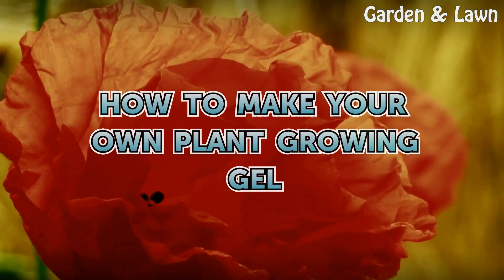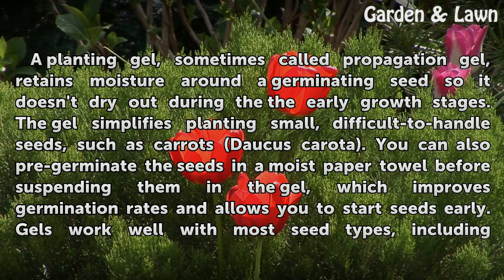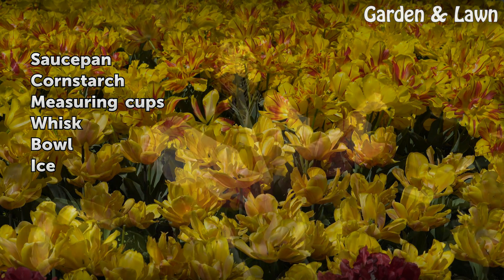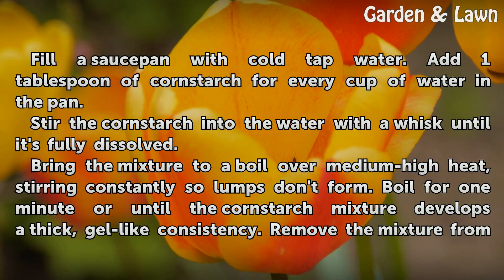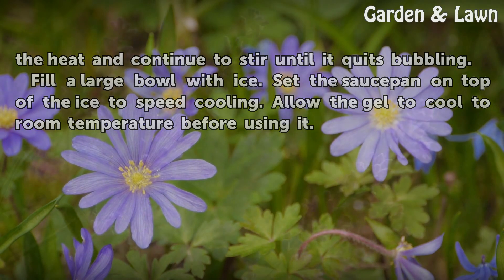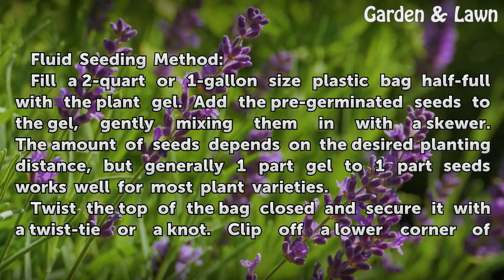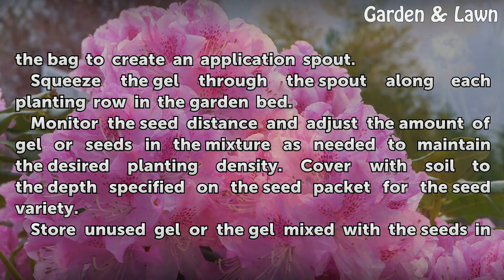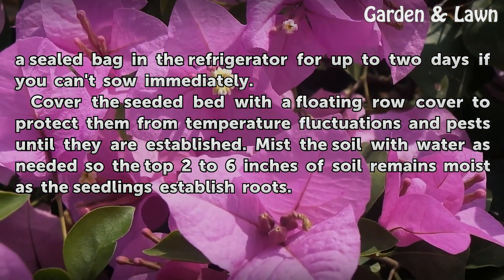How to Make Your Own Plant Growing Gel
How to Make Your Own Plant Growing Gel. A planting gel, sometimes called propagation gel, retains moisture around a germinating seed so it doesn't dry out during the the early growth stages. The gel simplifies planting small, difficult-to-handle seeds, such as carrots (Daucus carota). You can also pre-germinate the seeds in a moist paper towel...

Table of contents How to Make Your Own Plant Growing Gel
Things You'll Need 01:00
Gel Recipe 01:16
Tips & Warnings 02:00